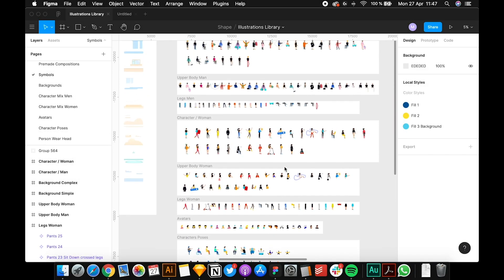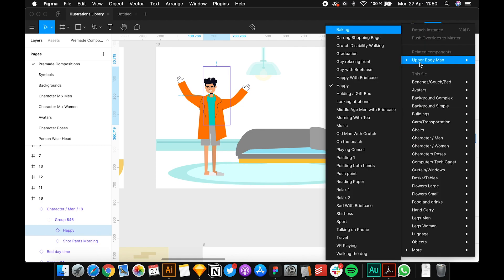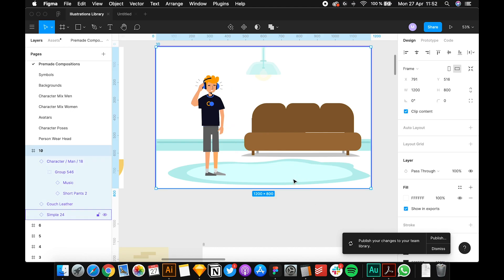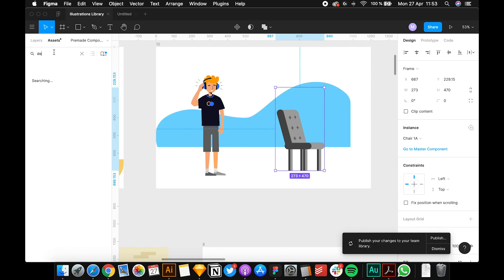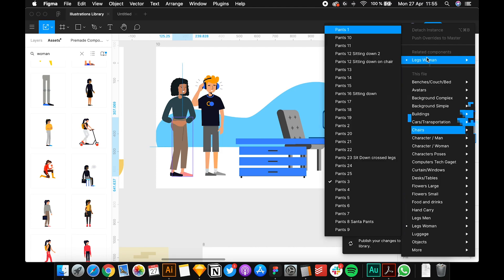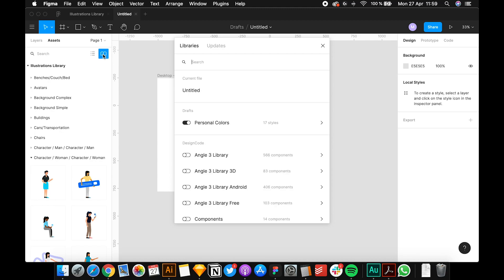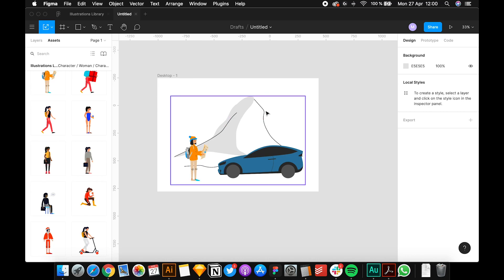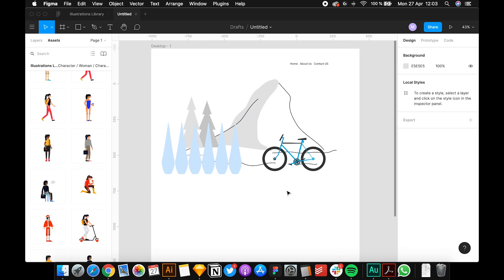Figma Shape 2 Illustrations Library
Learn how to work with symbols in Figma, how to build awesome illustrations compositions, mix-and-match cool characters and more.